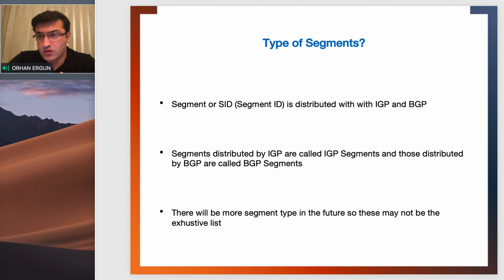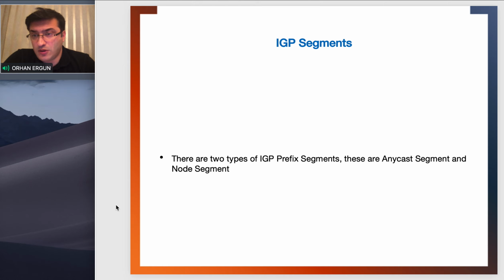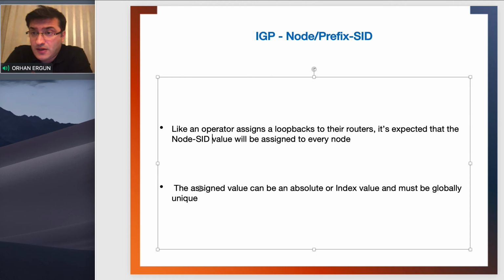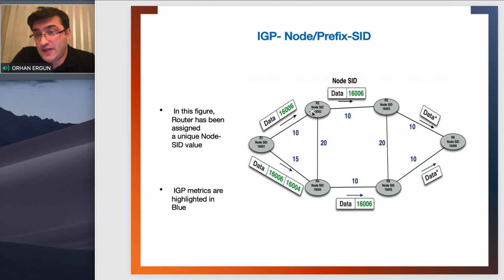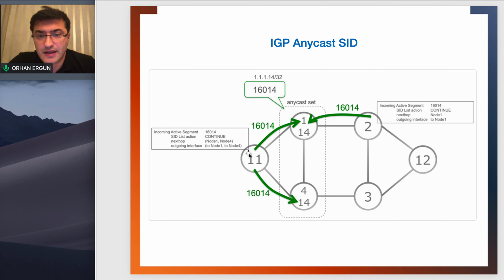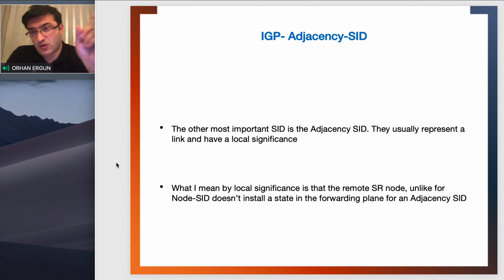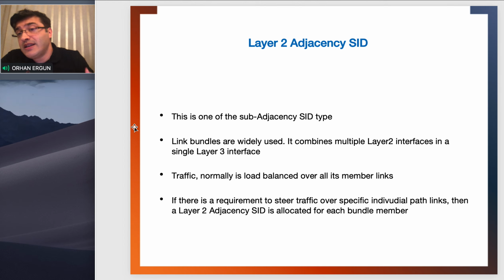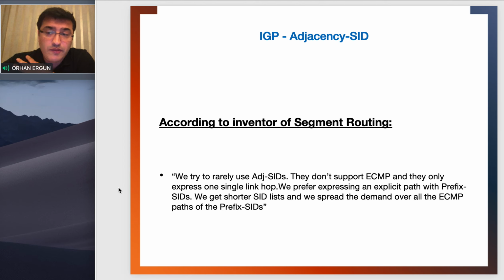Orhan Ergun CCIE SP Segment Routing Design and Theory Part 3 SR IGP Segments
This is the part of CCIE SP ,MPLS or Segment Routing trainings in the Design and Theory Part. For the other SR Theory and Design or Lab videos , you can

// Orhan's Social //